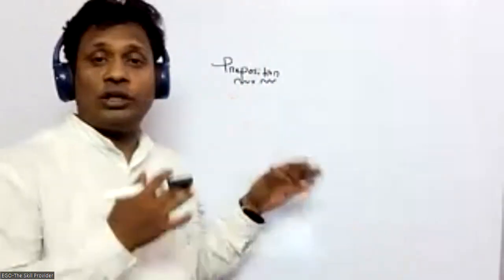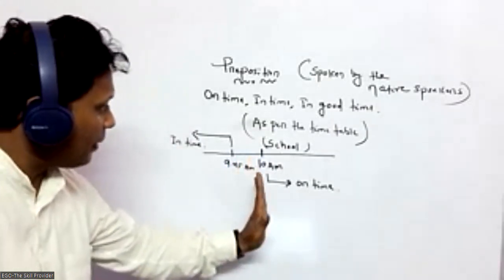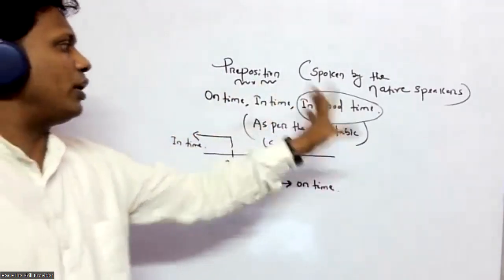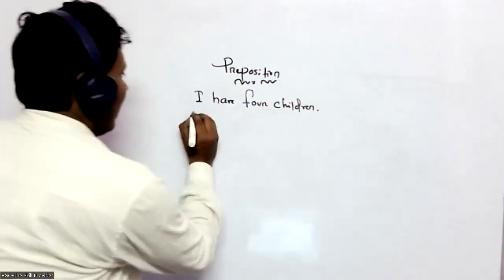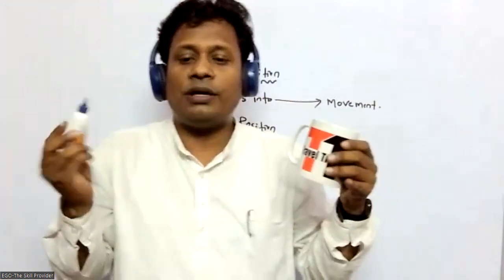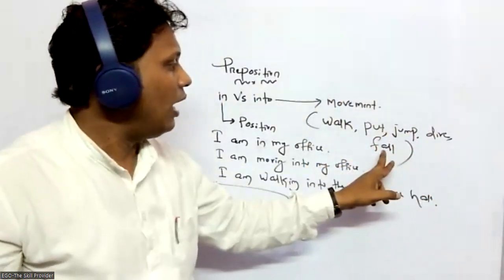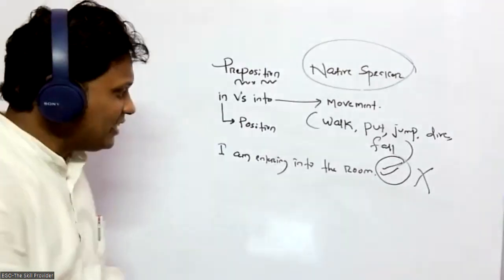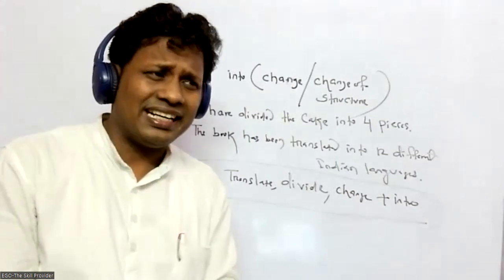Prepositions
Learn English Like Never Before with EGO